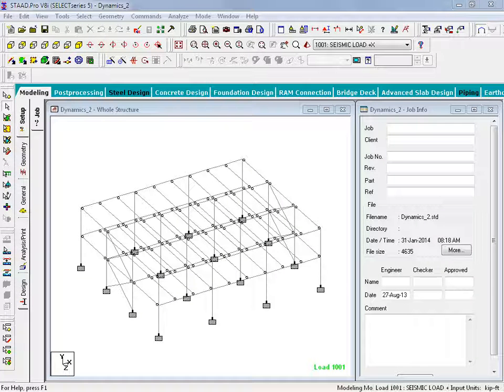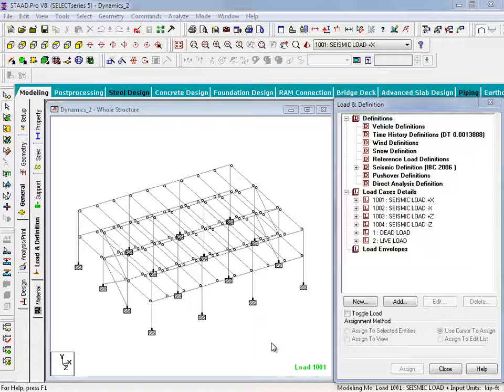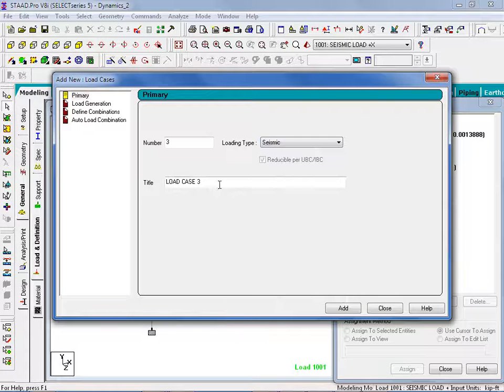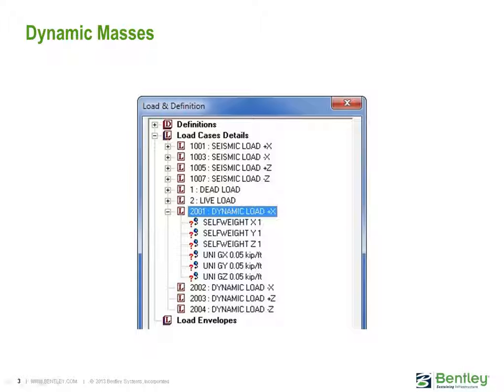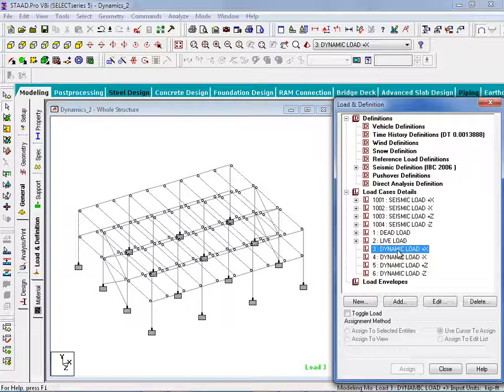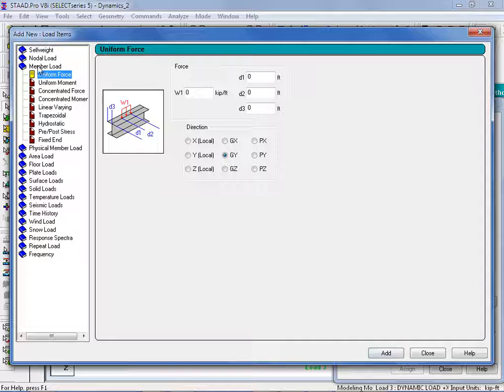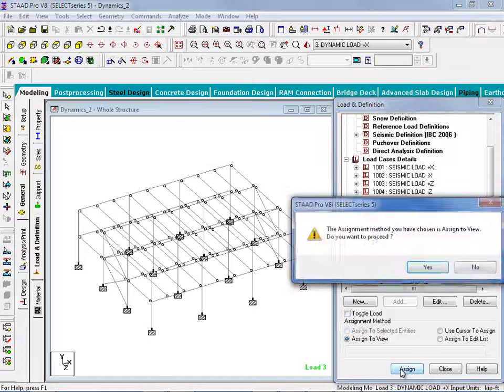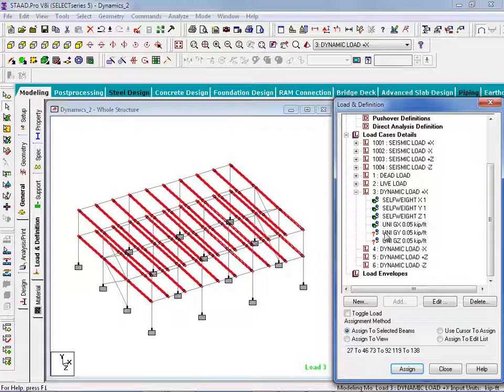01 Dynamic Masses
performing the dynamic analysis of building in Staad Pro connect edition